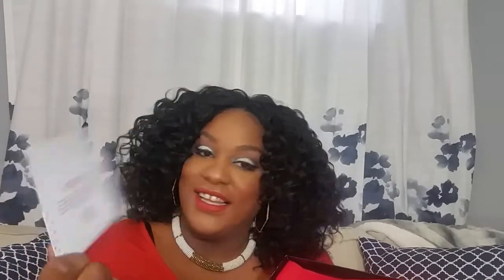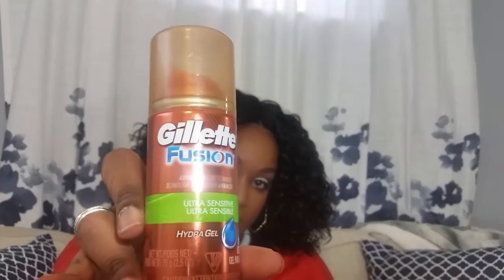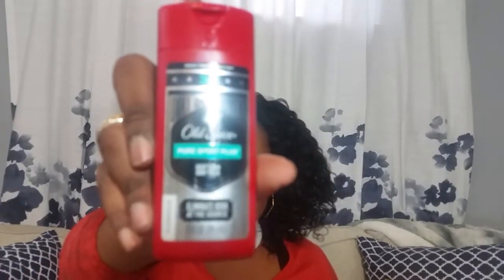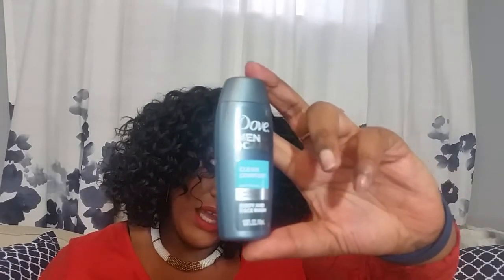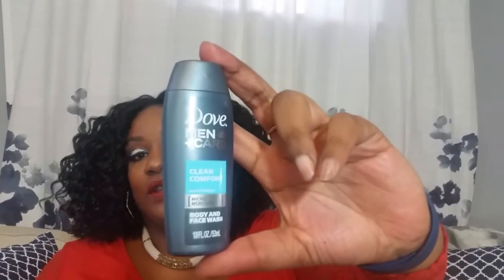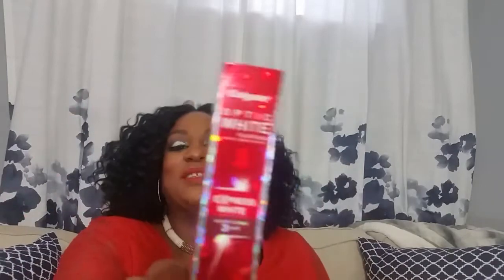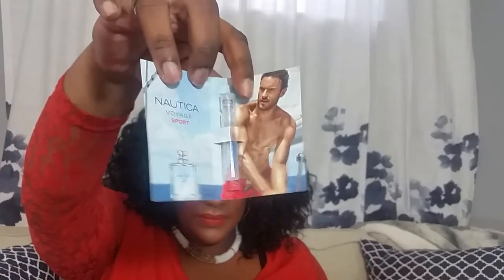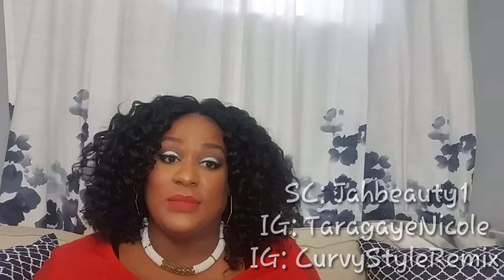Target Beauty Box : For Bae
Hi Loves,

, but It is sold out. I'm sorry I wish it wasn't.   I also got this one in the for Her also.  That video will be coming soon.  I think you can still get some gift ideas for bae or any special man in your life from this video.

SC: JAHBEAUTY1